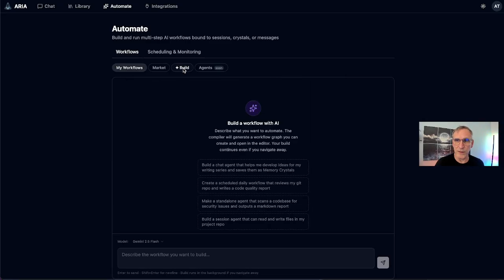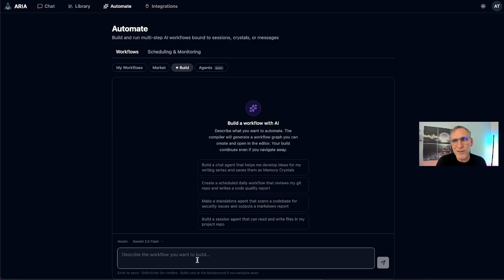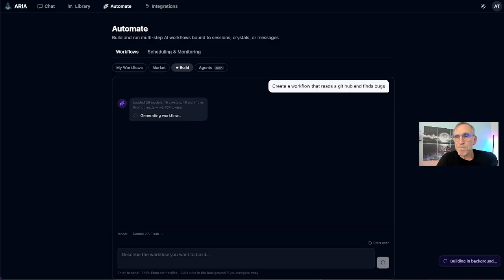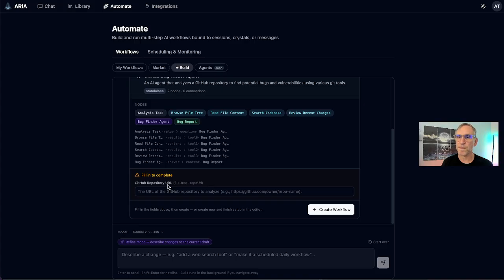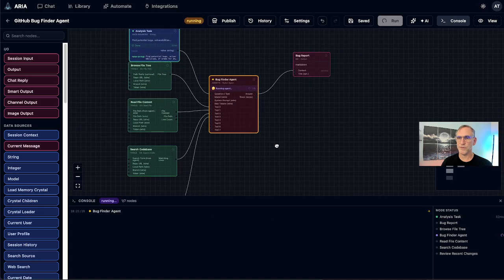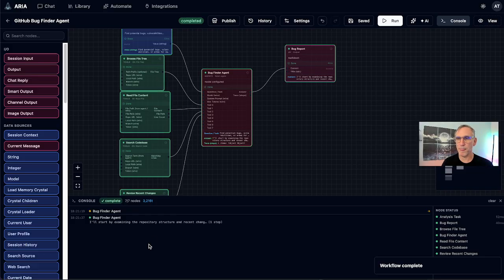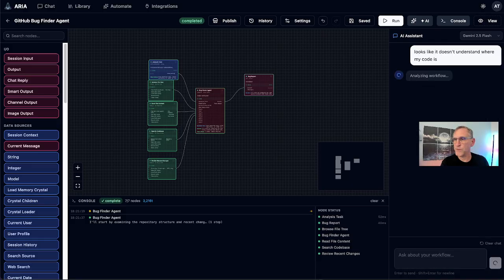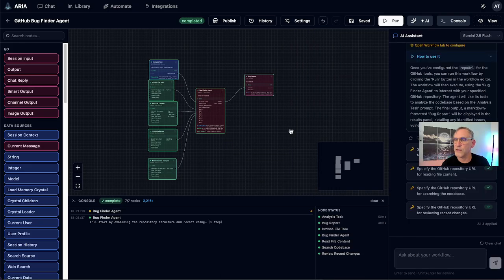Introduction to Workflow Construction and AI Agent assisted workflow design with ARIA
Introduction to how workflows are designed and how AI agents assist in the development.